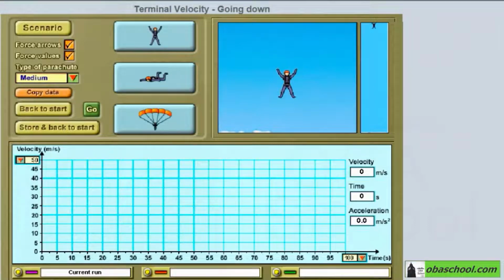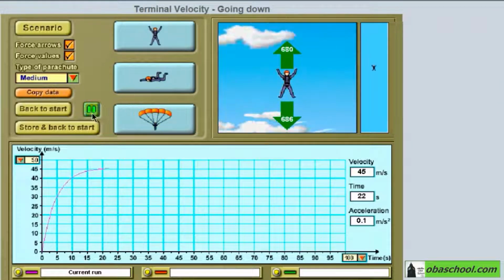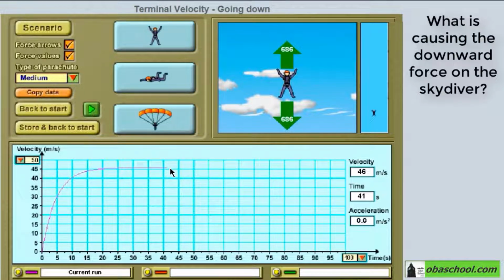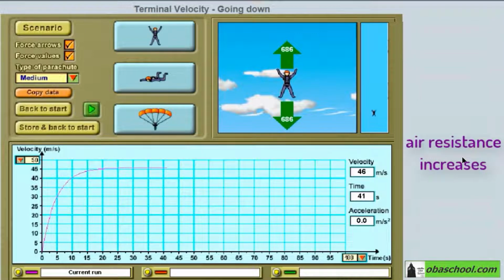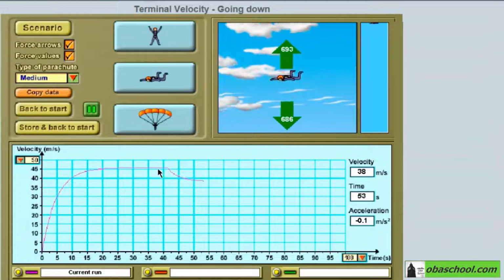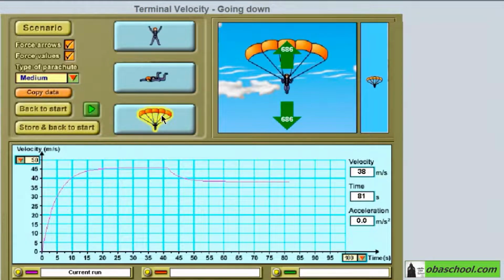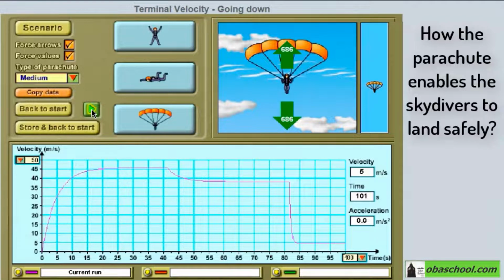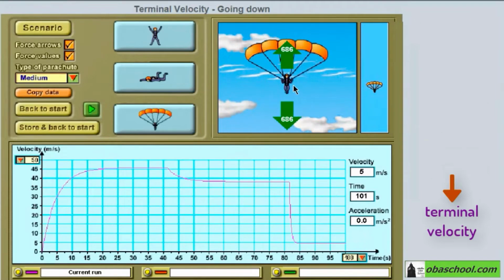Forces & Motion – 1.7 Weight & Terminal Velocity - Falling Skydiver